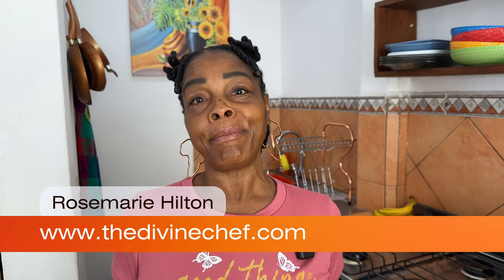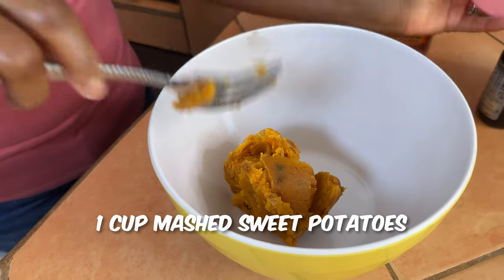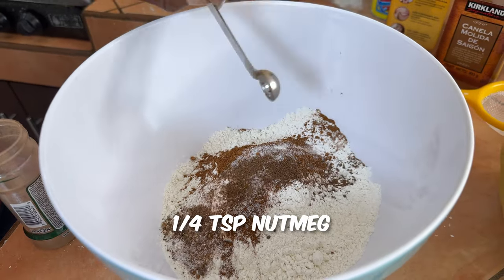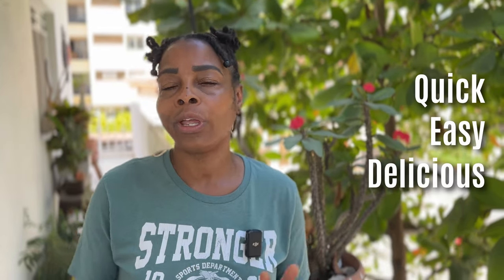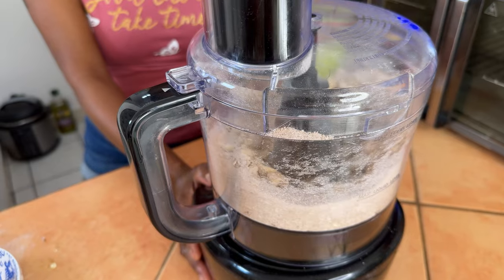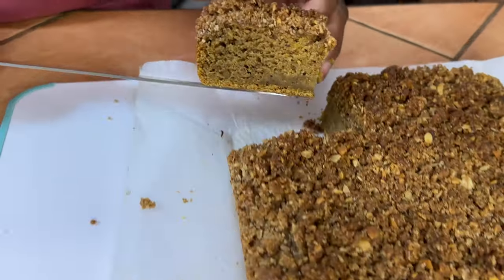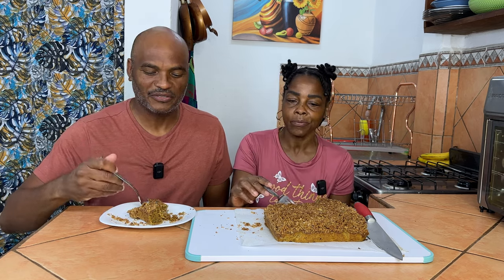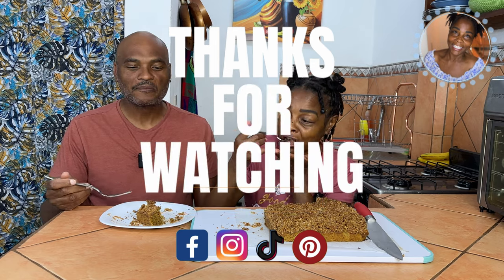The Sweet Potato Crumb Cake That Made Me Famous (with my family)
Sweet Potato Crumb Cake is so easy to make, moist and delicious! If you love sweet potato this cake will be one of your absolute favorites!

Link to my favorite Air Fryer I use in the videos:

New Release! The Ultimate Smoothie Bowl Book. It contains 29 Smoothie recipes and Bonus 10 Granola Recipes!

GROUPON DEALS!